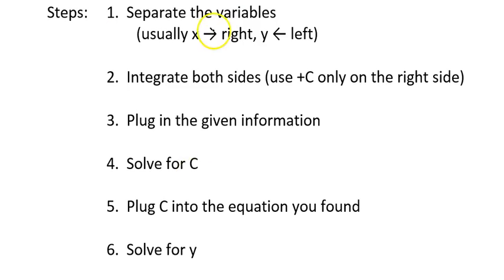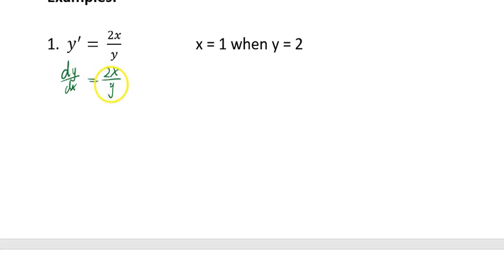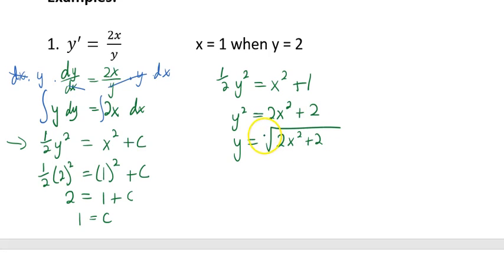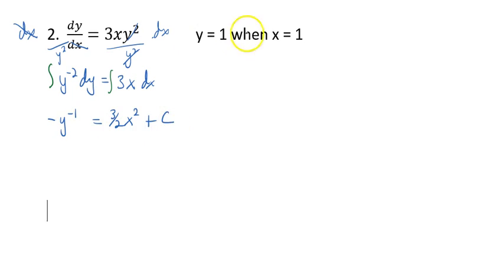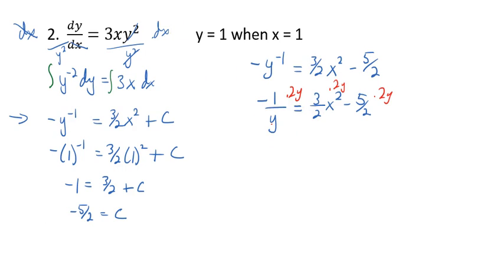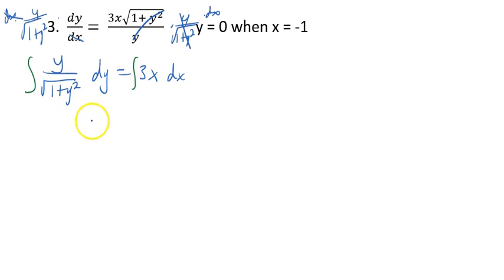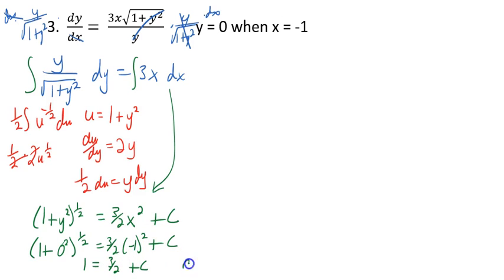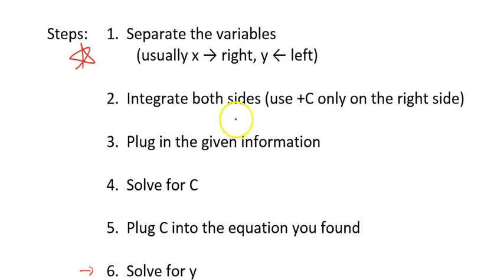Differential Equations with Variable Separation